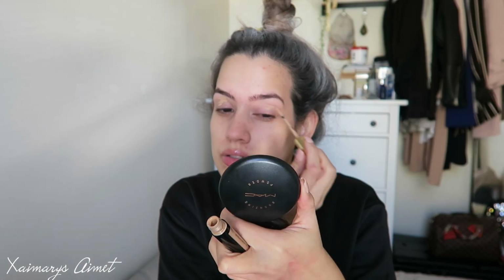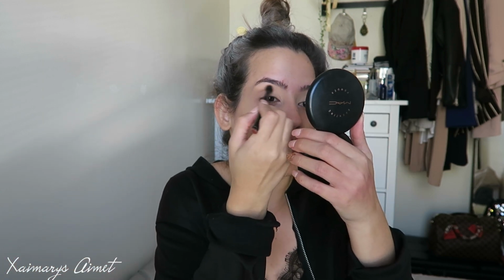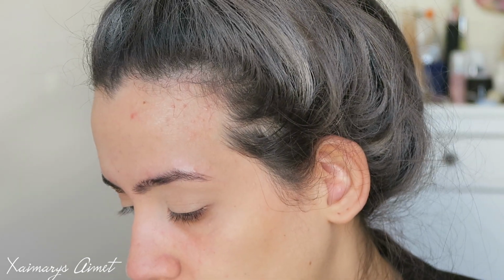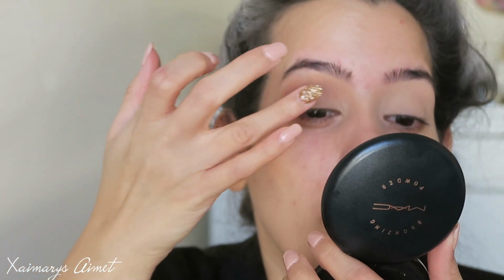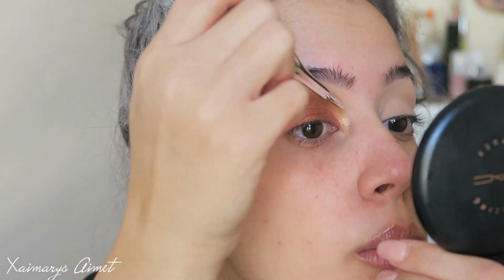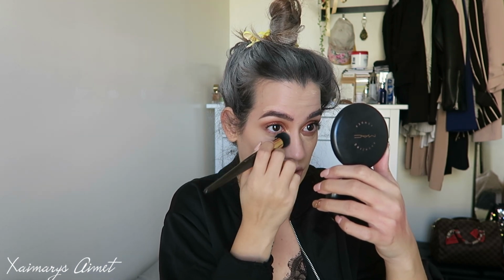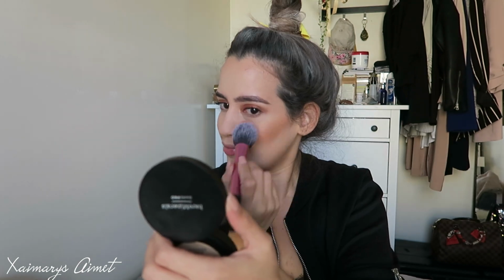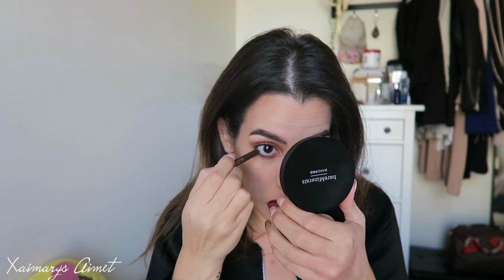0 TO 100 -- FULL GLAM TUTORIAL | Xaimarys Aimet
Welcome back!! Hope you enjoyed this video and don't forget to have a good day :D

I love creating looks surrounding a lip color that I want to wear for the day and honestly this dark vampy lip is one of my favorites. It's so sexy and alluring I honestly felt stunning with this look on.

PRODUCTS USED:
FACE:
Make Up For Ever Skin Equalizer in Step 1
YSL All Hours Concealer in #3
Bare Minerals Bare Pro Foundation Powder in #13 Golden Nude
Hourglass Ambient Lighting Bronzer in Luminous Bronze - Light
Milano Baked Blushe #6 Bellissimo Bronze
HUDA Beauty 3D Highlighter Palette Golden Sand Edition

EYES:
Urban Decay Eye Shadow Primer Potion
The Jaclyn Hill Palette by Morphe
Anastasia Beverly Hills Brow Wiz Pencil in Dark Brown
Lash Food Brow Food Clear Brow Gel
Lance Big Monsieur Mascara
Pixi Endless Silky Eye Pen in Black Cocoa

LIPS:
NYX Liquid Suede in Cherry Skies